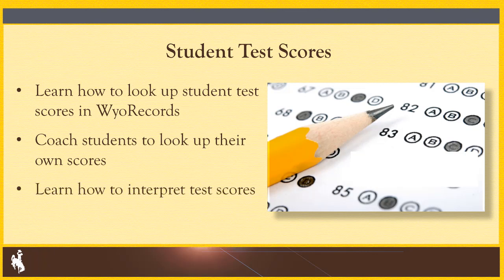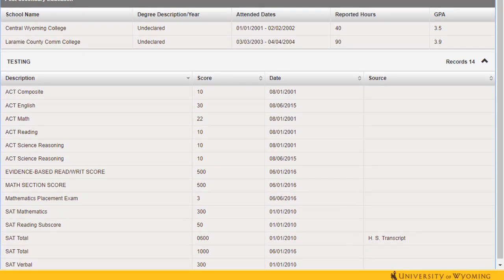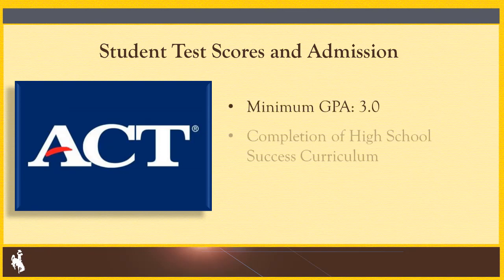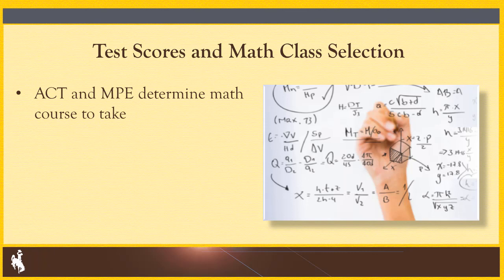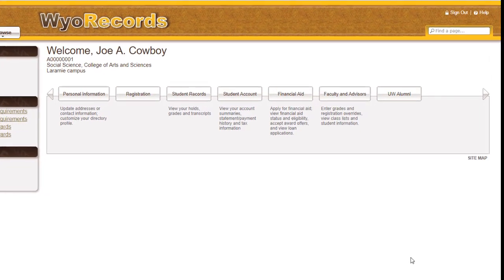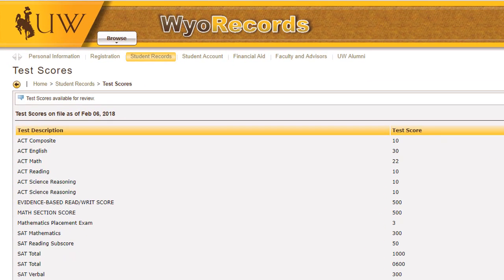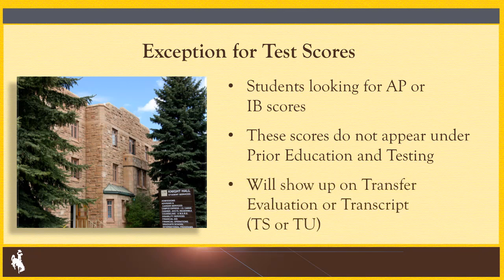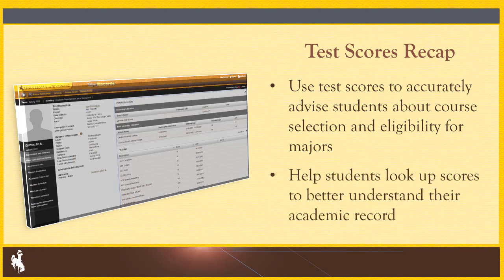Student Test Scores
Learn how to look up student test scores in WyoRecords and how to coach students to look up their own test scores,